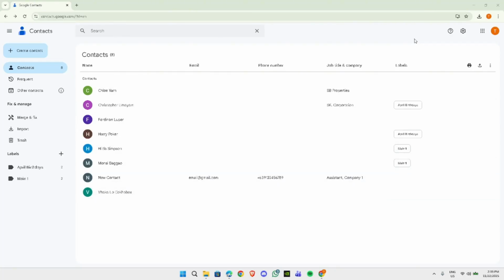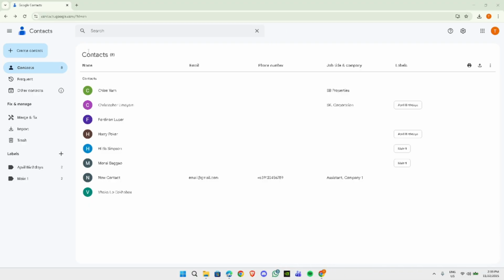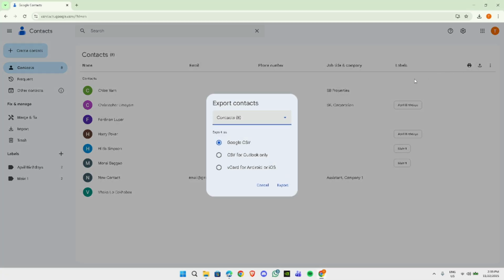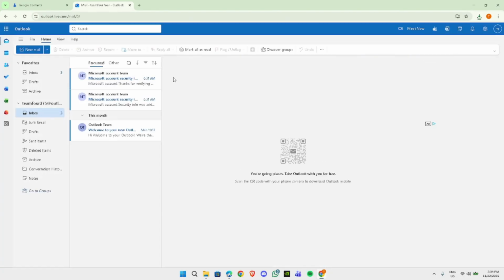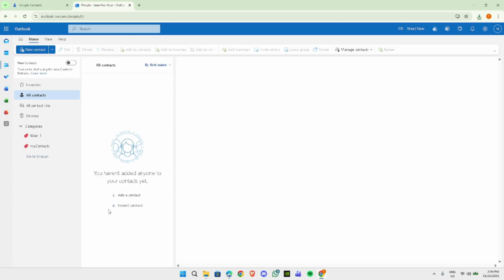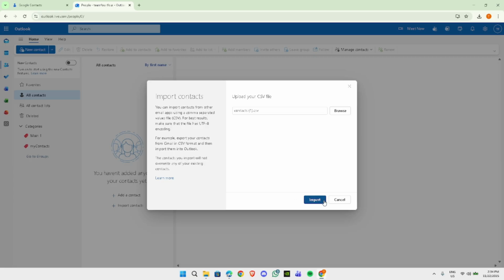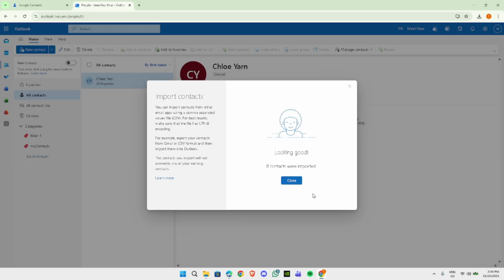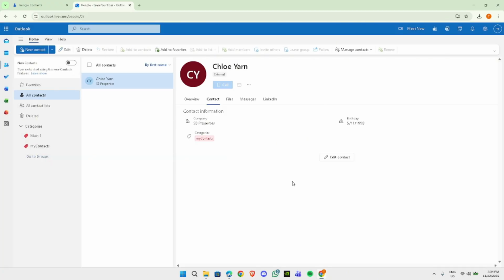How to EXPORT Google Contacts for Outlook CSV (Step by Step)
This guide shows how to export Google Contacts for Outlook CSV so you can move your contact list into Microsoft Outlook in the correct format. Please consider liking the video and letting us know if you have any comments, ideas or questions, we really appreciate any feedback! We have plenty of other tutorials on our channel so come and see if we can help you with anything else :)